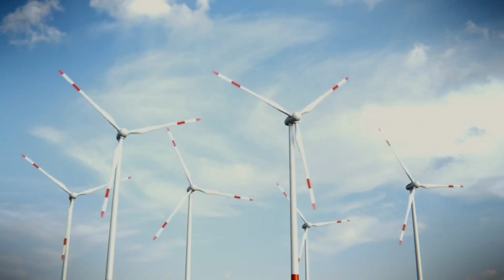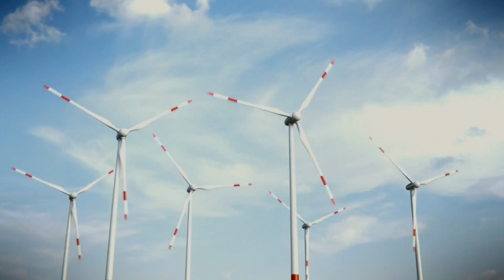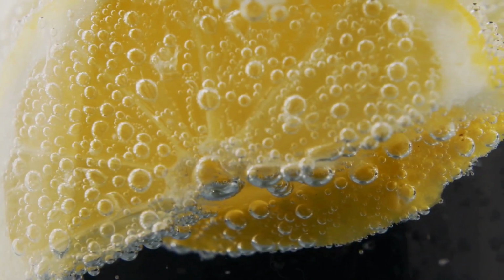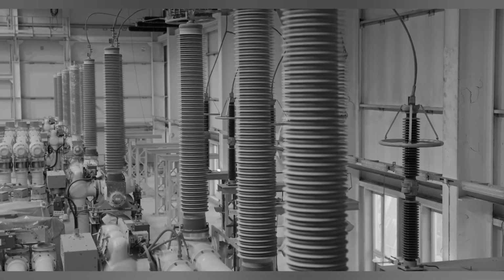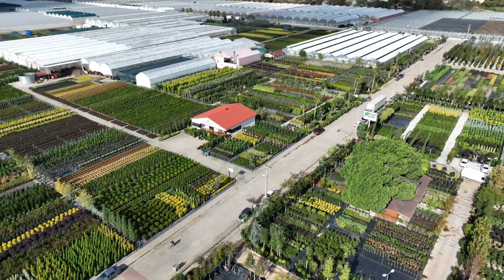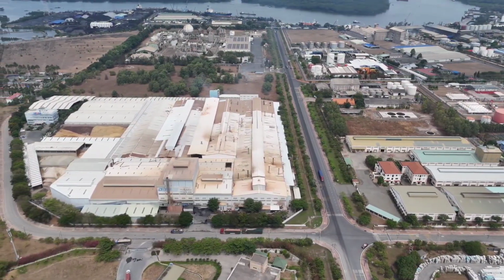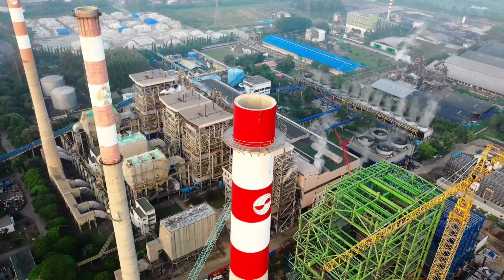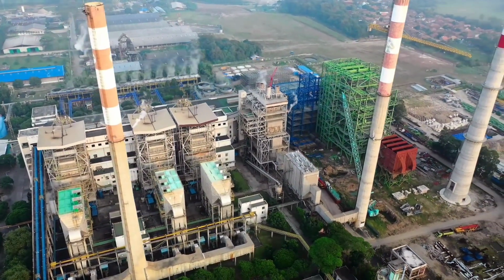Green Hydrogen, Clean Hydrogen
Green hydrogen” refers to a 100% clean solution. Green hydrogen is produced using renewable energy sources like solar and wind. Today, less than one percent of total annual hydrogen production is “green,” but this is expected to grow as the infrastructure needed to create it is expanded and production costs continue to fall.